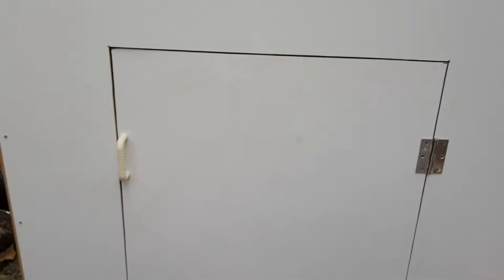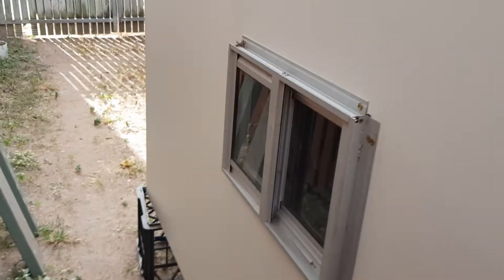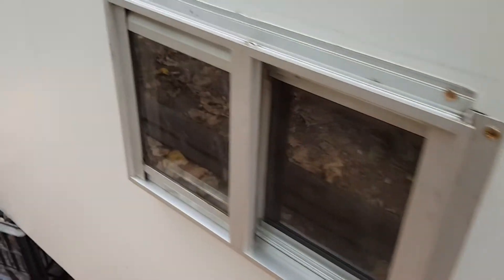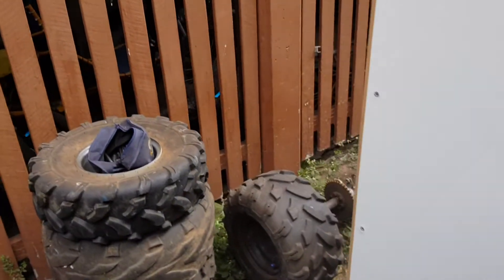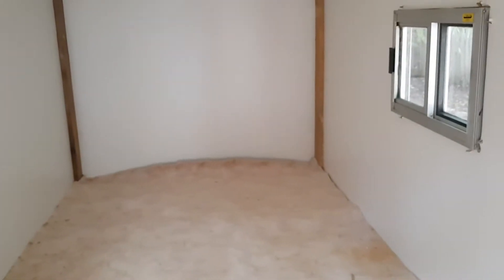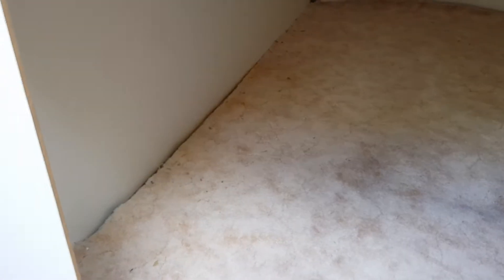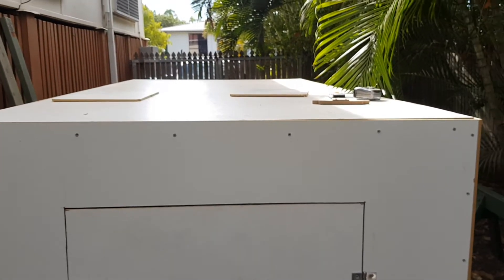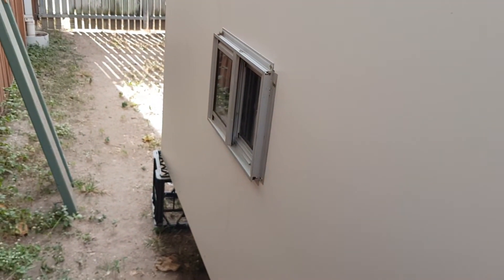truck camper build part 2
i got some more work done on the camper today. i still have to frame up the door and windows. i still have to work out what i am going to do in the interior.